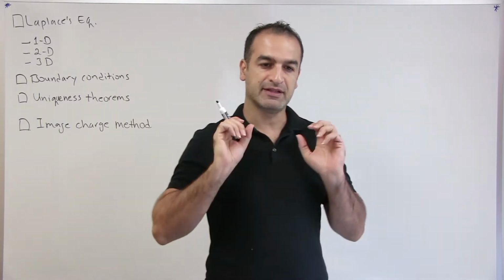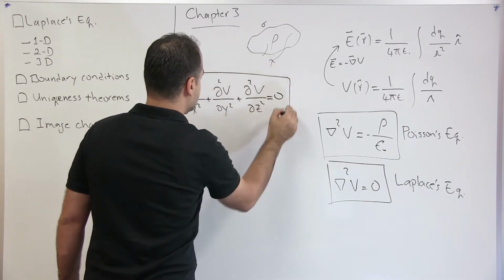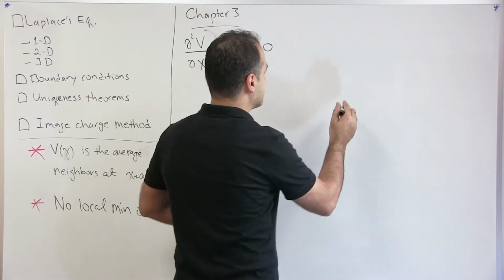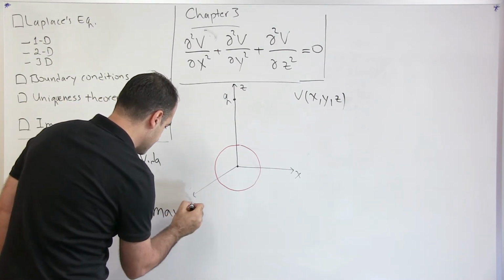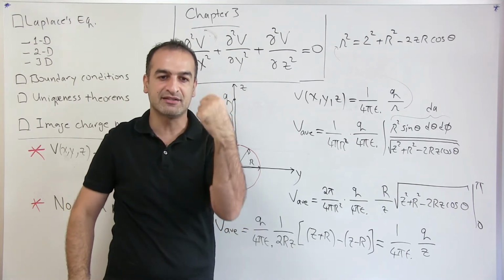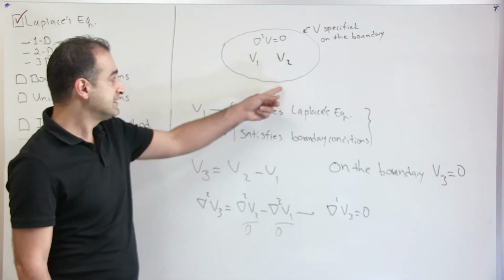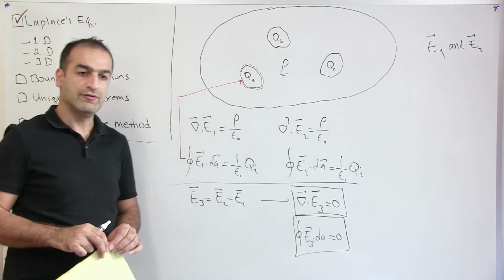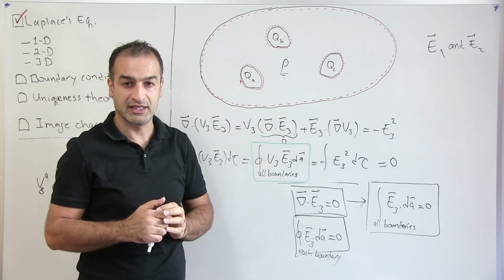Electromagnetism I, Lecture 17, 10/20/2020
Chapter 3: Potential